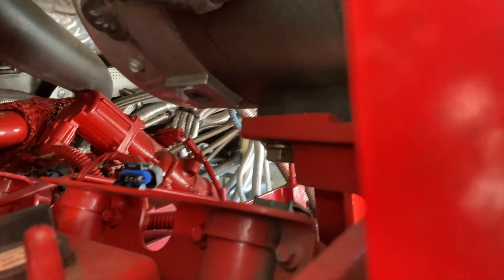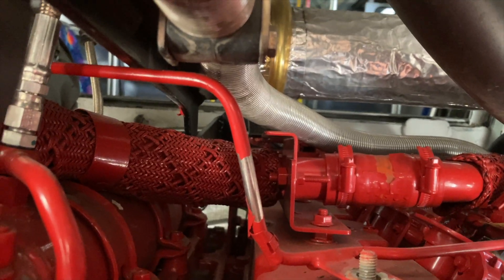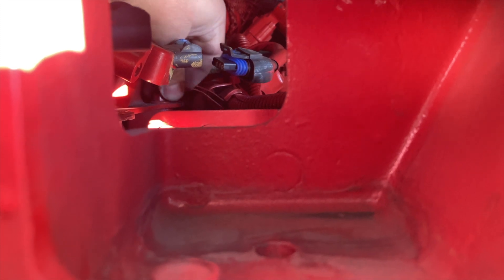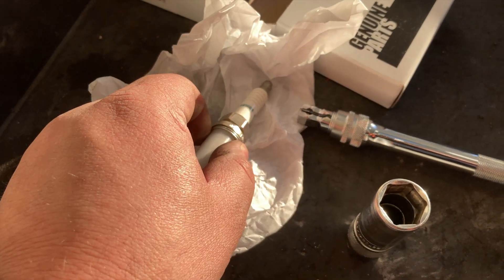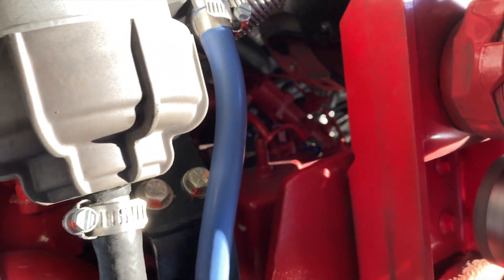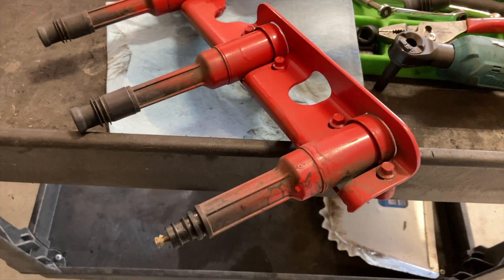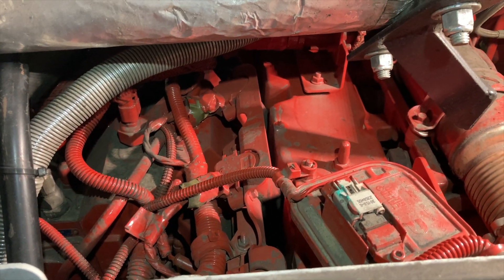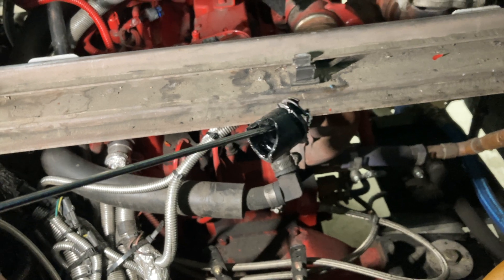Replacing Spark Plugs on Cummins L9G Near Zero Emissions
In this video I replace spark plugs on new Cummins L9 Natural Gas Engine w/ Near Zero Emissions, this is done in 2006 New Flyer C40LFR Chassis with repowered engine with 2020 Emissions. Hope you enjoy!

Check me out on Instagram @turbotyty